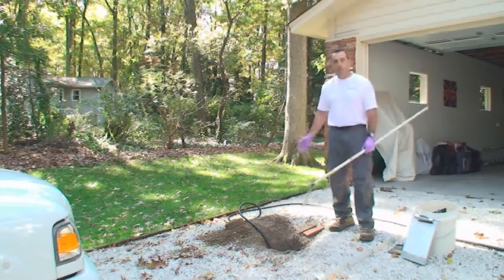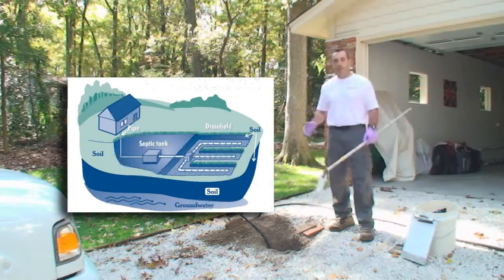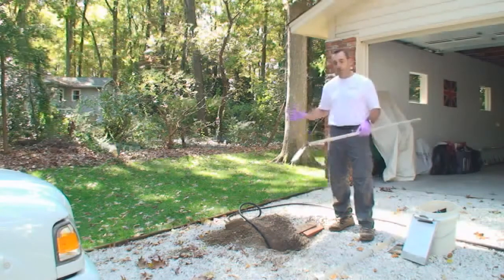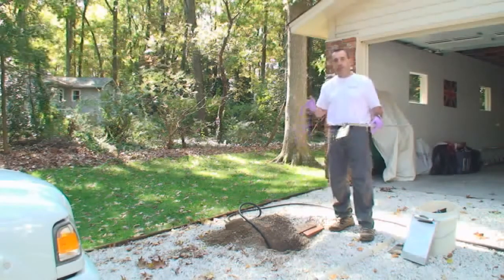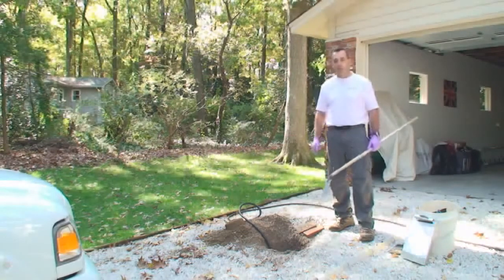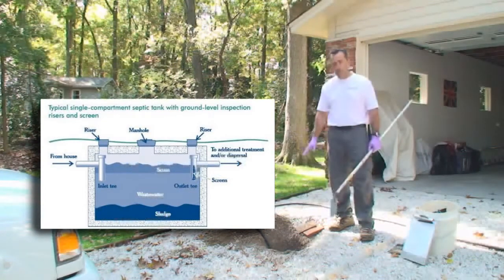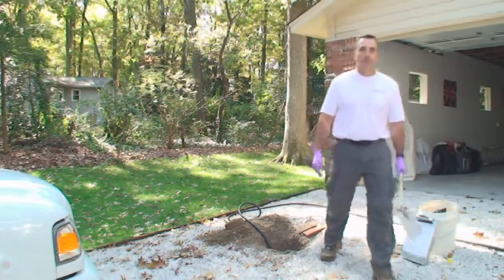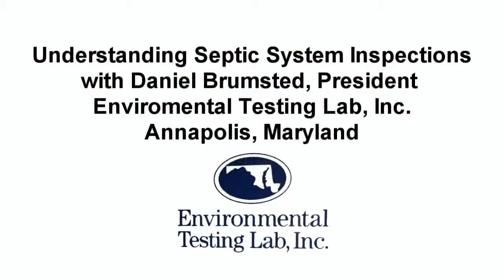Septic Problems Macon GA